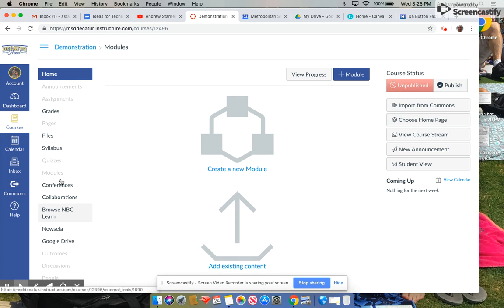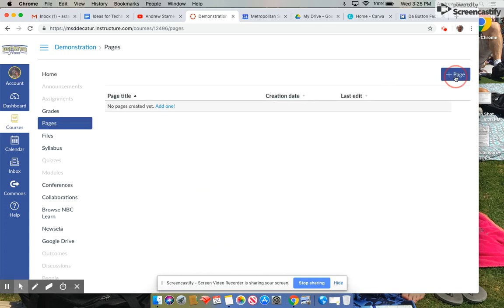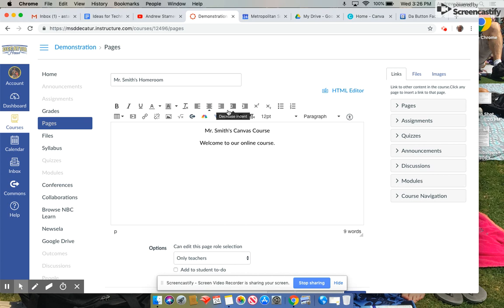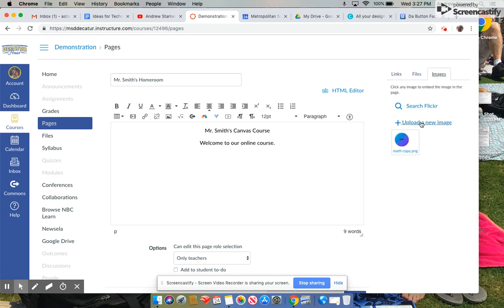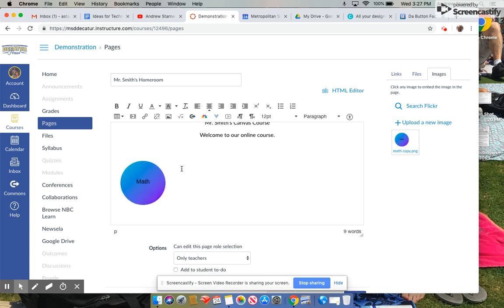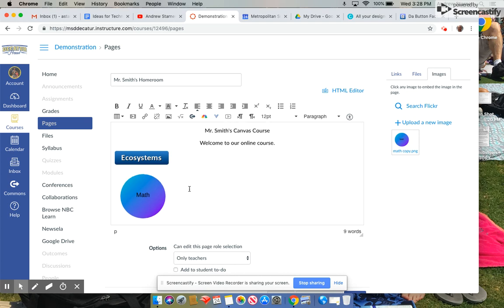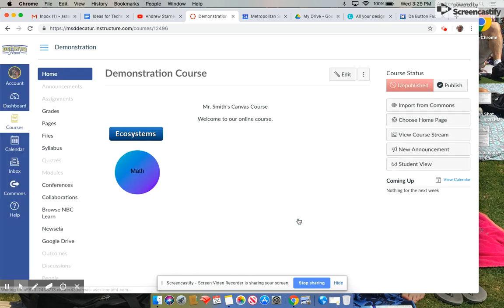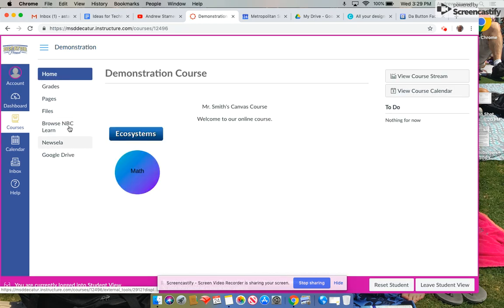Canvas Page Design Basics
How to create and design your Canvas course homepage.